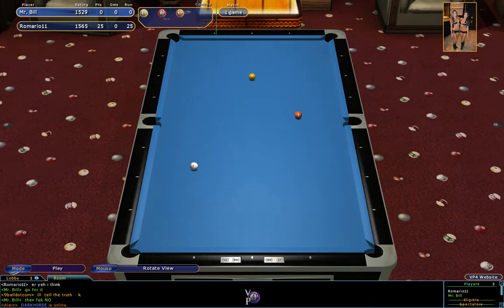Virtual Pool 4 Online Cowboy Final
Mr Bill v Romario  playing Cowboy,an unusul game with 3 phases